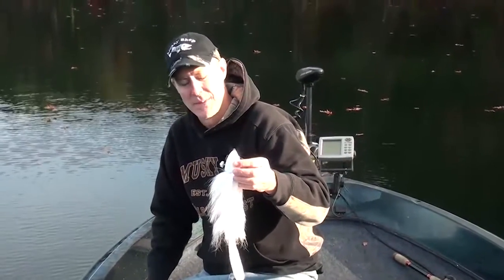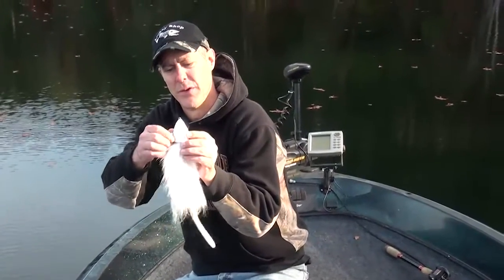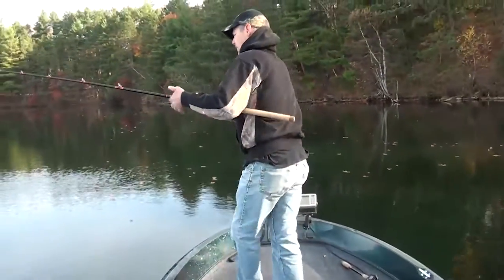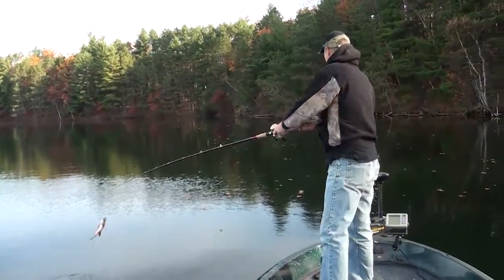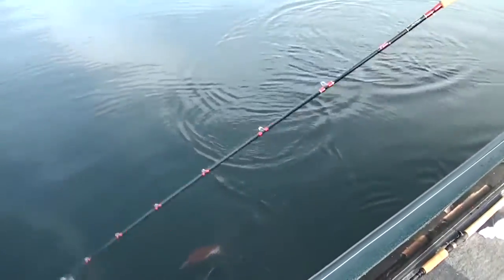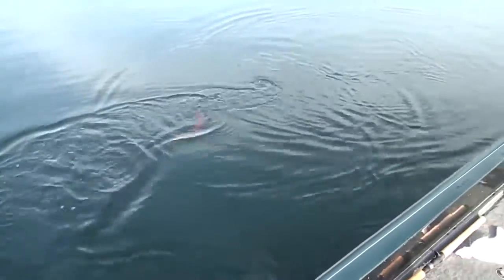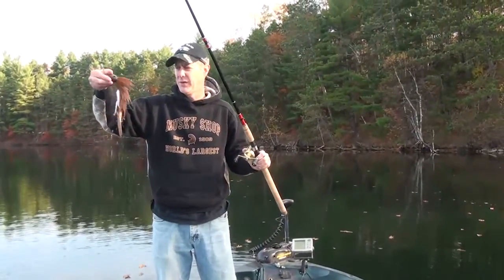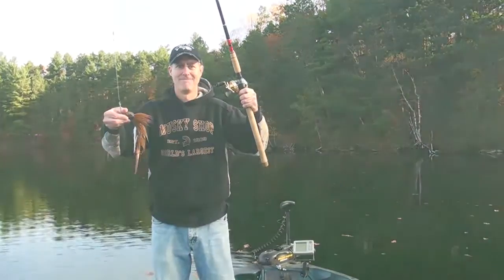Baby Beaver Bait with Jay from the Musky Shop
The Baby Beaver is constructed of plastic with .051 wire molded into each body piece. Each body piece is hand tied with deer hair and connected together with split rings. The rubber tail is molded onto the hook and is attached to the bait with a split ring making it replaceable.The Beaver is a unique blend of rubber and hair providing a swimming action during retrieve that is an almost irresistible target for a hungry Musky.